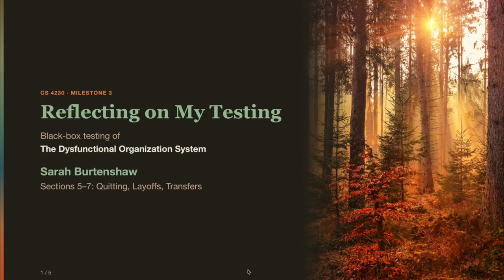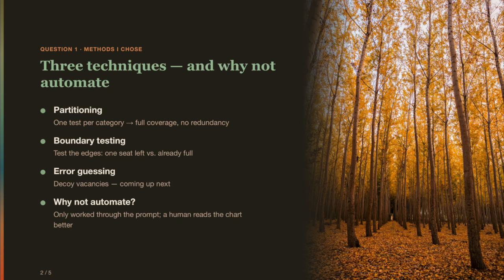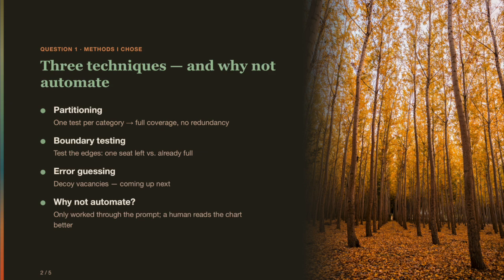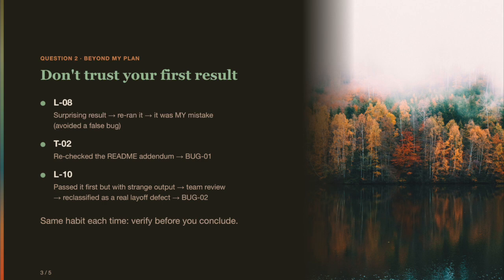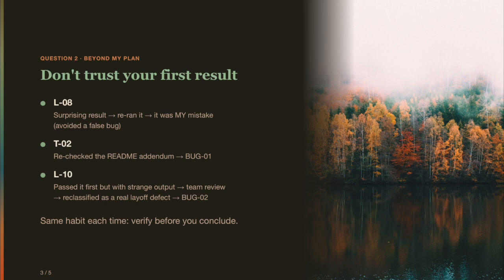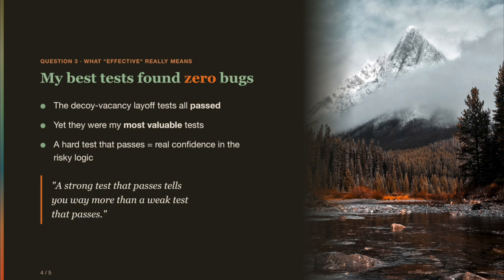Milestone 3 Presentation